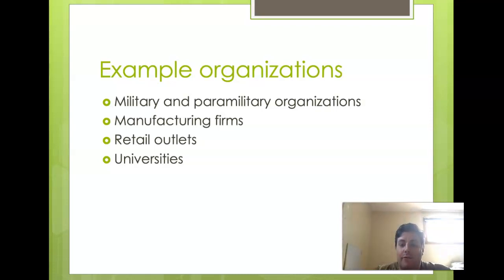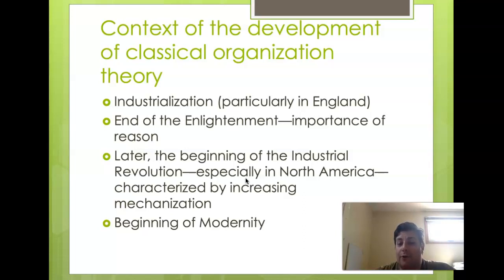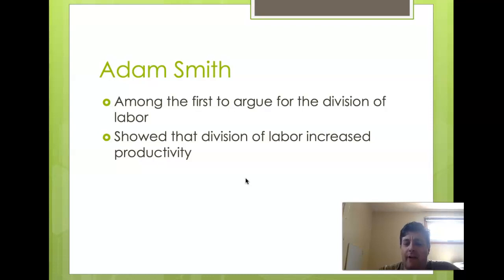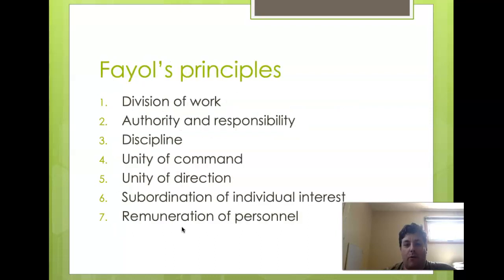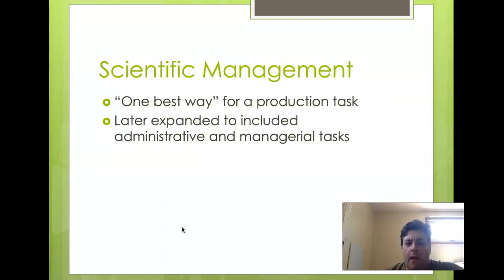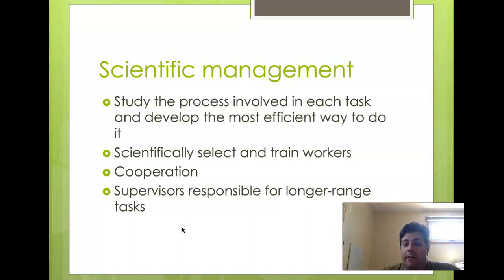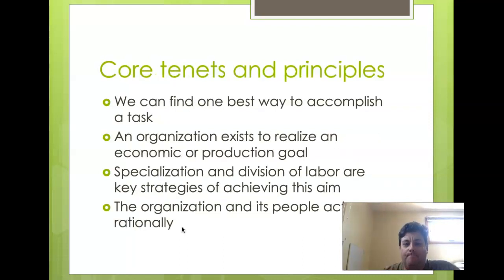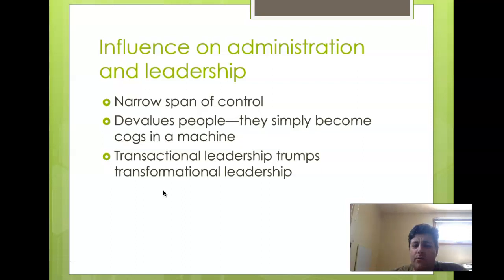SW506 Week 3 lecture (Classical Organiztion Theory)